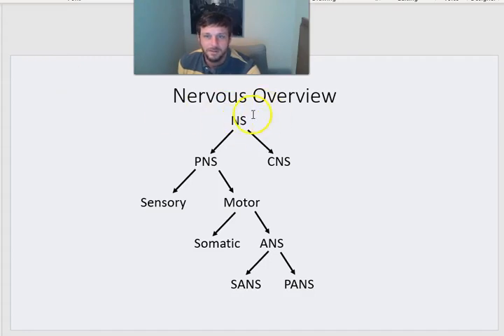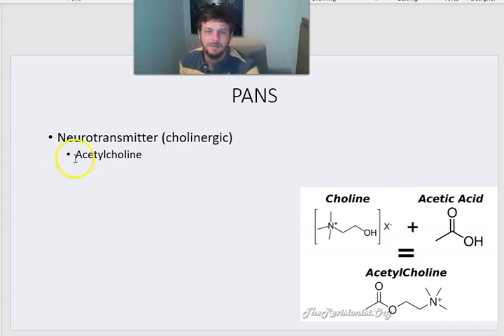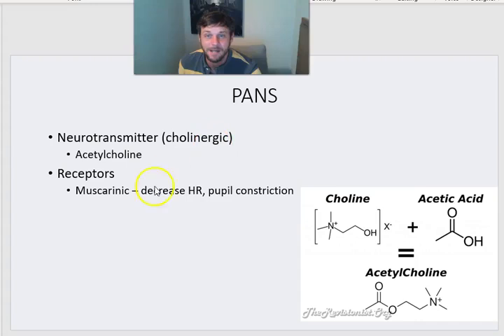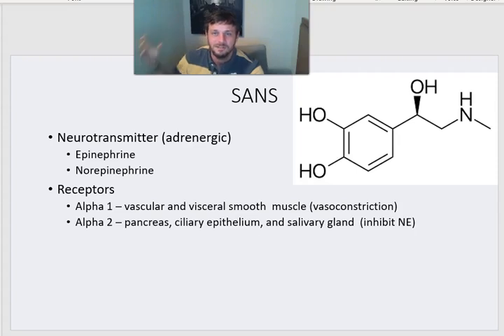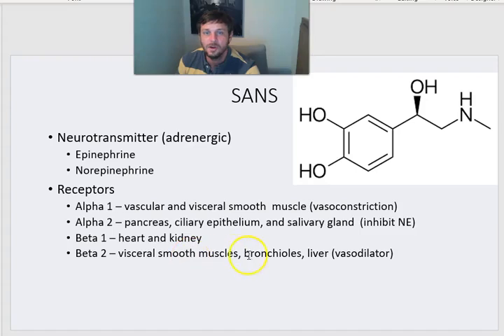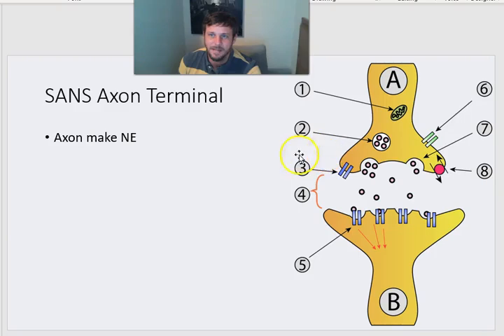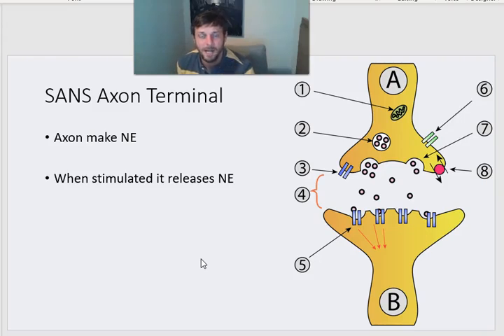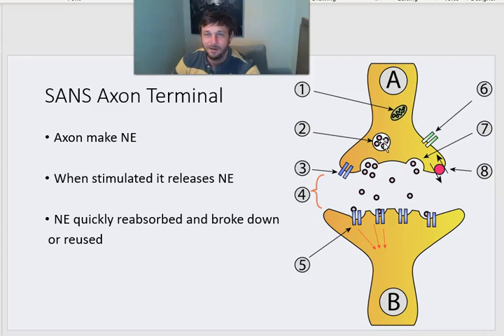Autonomic nervous system pharmacology overview